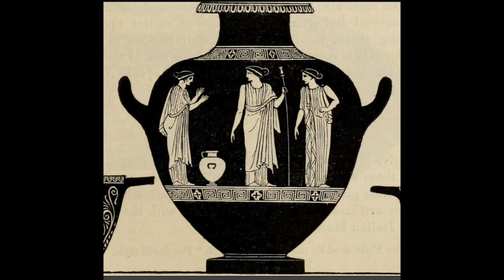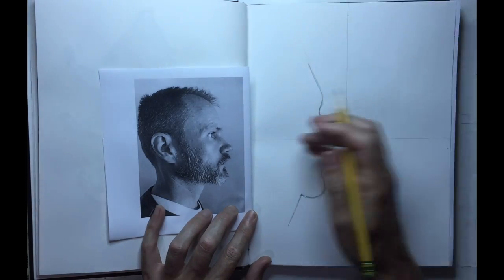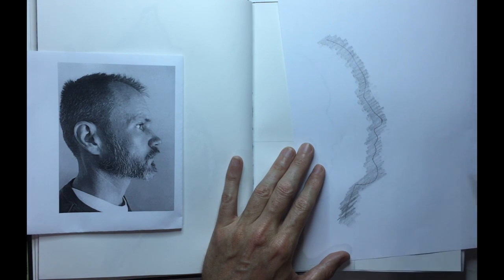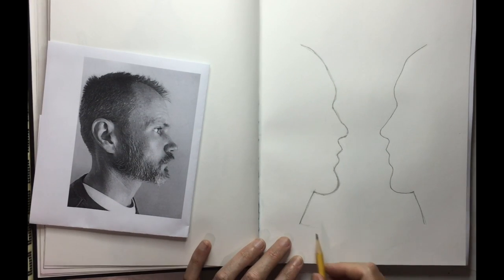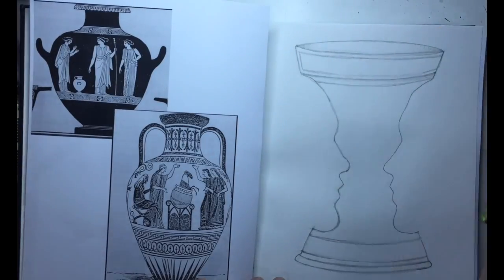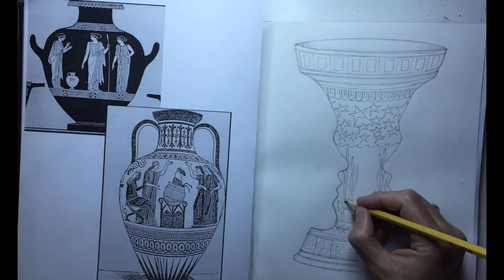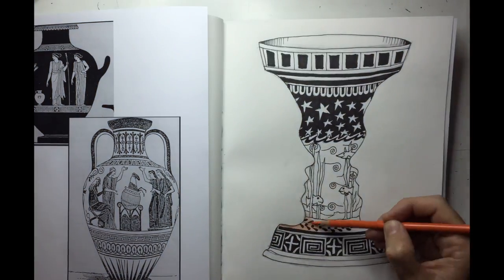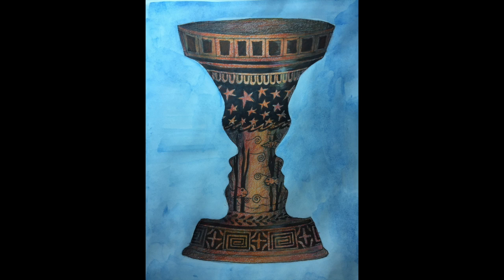Draw your own Greek face vase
How to draw a Greek style "face vase" Art Project. This is a quick demonstration on how to create the classic "face vase" art assignment. As an added bonus, you can include a Greek motif to add a history element for students. Great project for students from 5th grade to high school or for the home art and crafter.

Have fun!